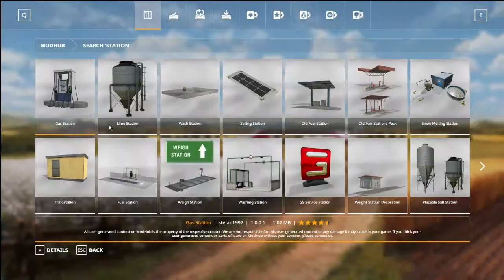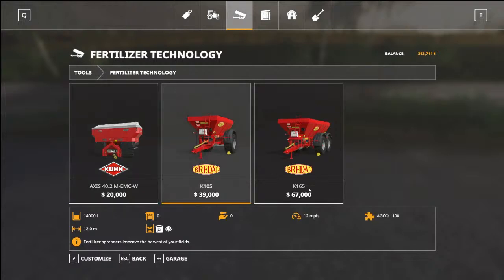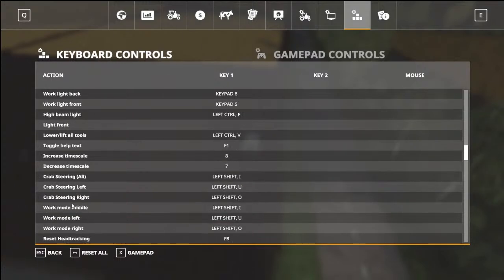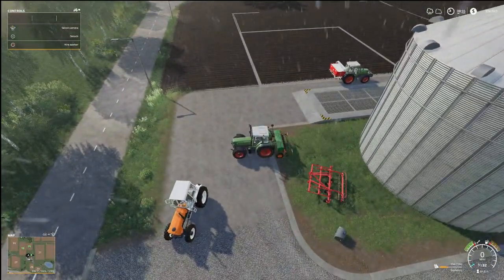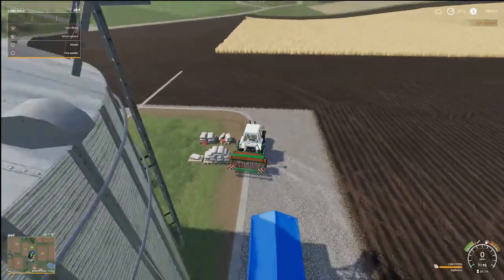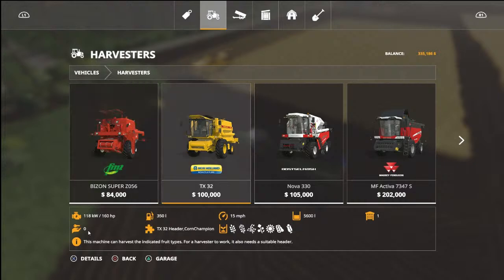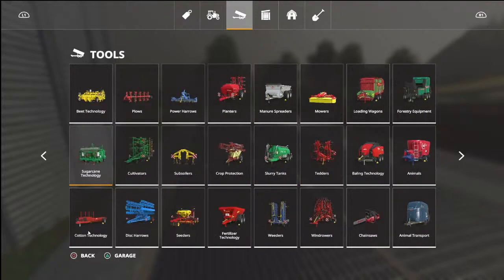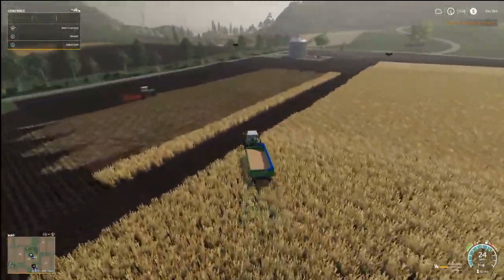Farming Simulator 19 Money tips and Farming Tricks, minimal Mods! FS21?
Farming Simulator 19 Money tips and Farming Tricks, minimal Mods! FS21? In this episode we continue our farm, with our plowing completed into a larger feild, we decide on fertilizer and our next harvest. Do I smell Chickens or is that a greenhouse? we will continue on our previous episode with more helpful hints and tips to be a sucessful farmer in Farming simulator 19. We will look at purchasing new land, new tools and ideas on Animals or stricly Farming. Should be a good time, be sure to sub, like the video and follow on socials for live updates. Thanks, have a good day!
Steam: xxFlapjacksxx
Blizzard: Flapjacks#11637

Case: NZXT H510 (White)
CPU: Intel Core i5-9400F 6-Core 2.9 GHz (4 GHz OC)
Graphics: NVIDIA GeForce GTX 1660 SUPER - Ventus XS 6G OC
Motherboard: ASRock Phantom Gaming 4
RAM: Team T-FORCE Vulcan Z 3200MHz 16GB (2X8 GB)
CPU Cooler: DEEPCOOL GAMMAX GTE V2
Storage: Intel 660p 512.0 GB, 1T External
Power Supply: 500W Bronze PSU